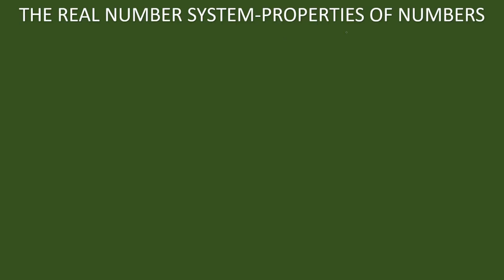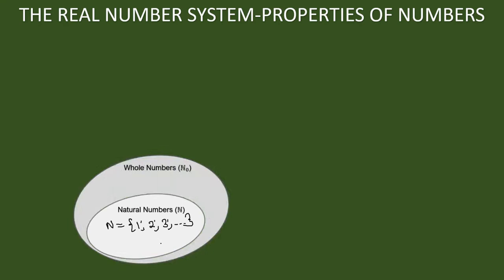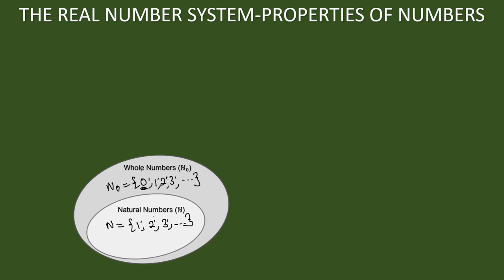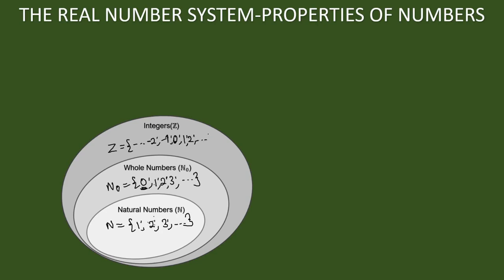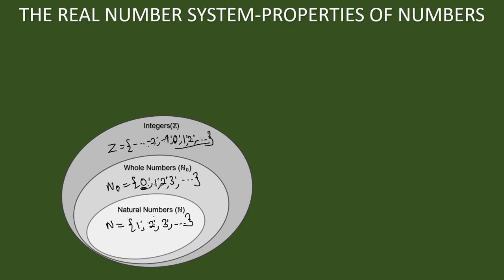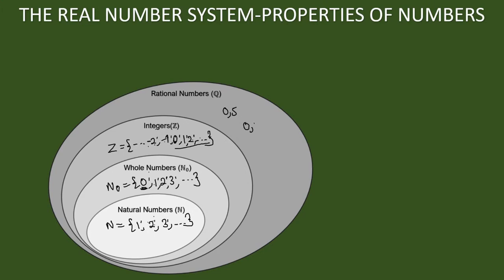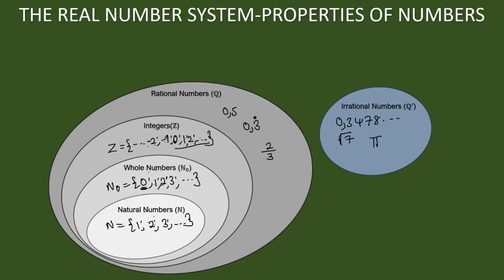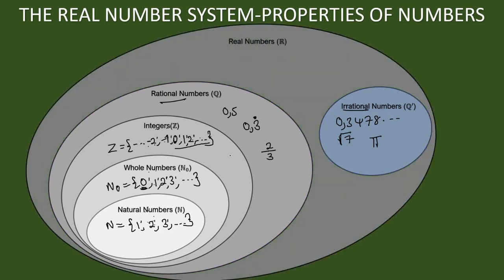Understanding The Real Number System | Properties of Numbers